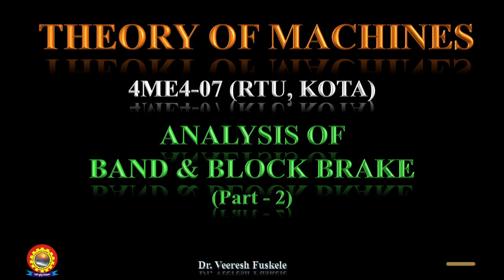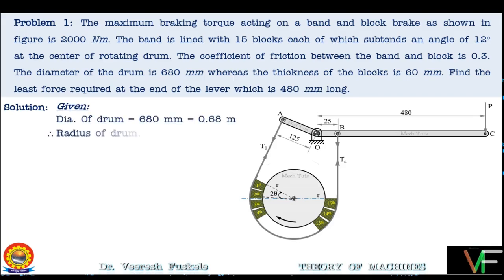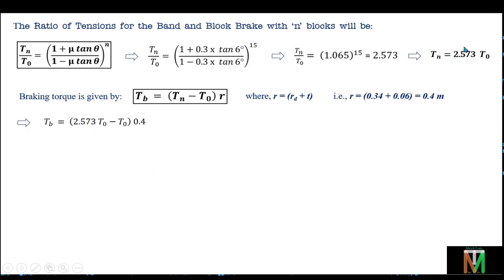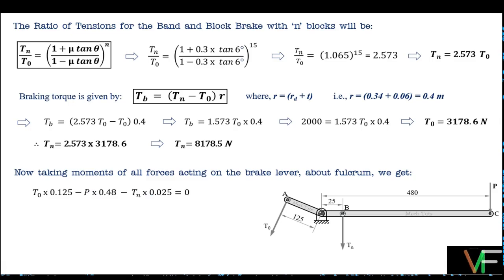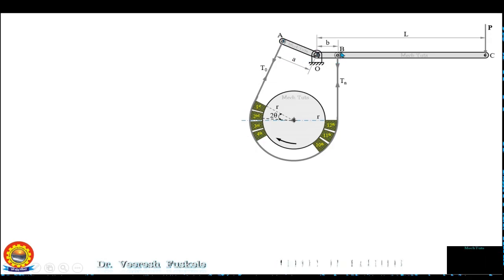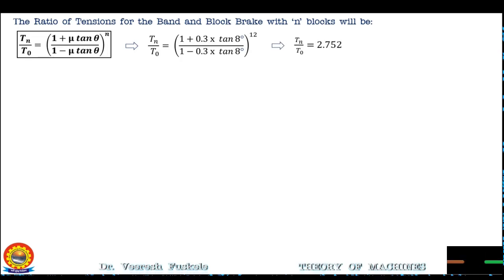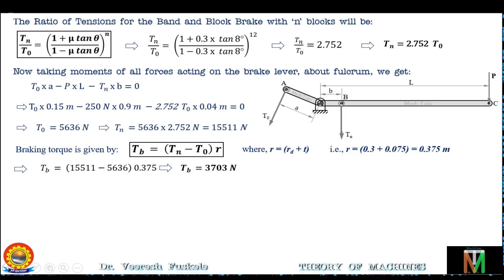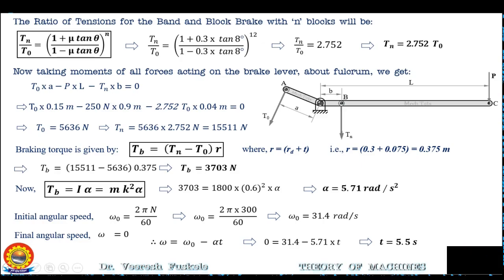ME IV SEM. - TOM - ANALYSIS OF BAND & BLOCK BRAKES (Part - 2) - Dr. Veeresh Fuskele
Stay Updated! 🔔

Stay Updated! 🔔

Stay Updated! 🔔